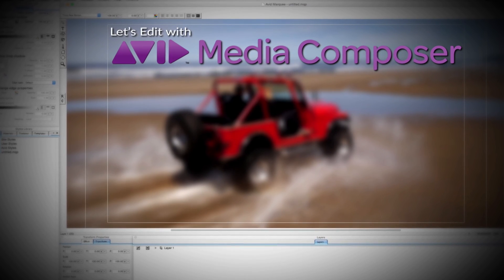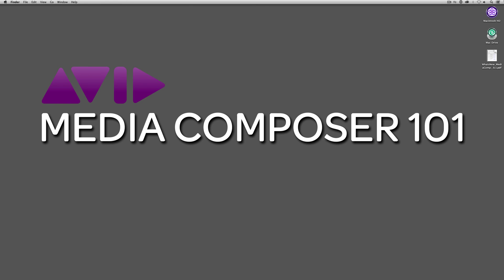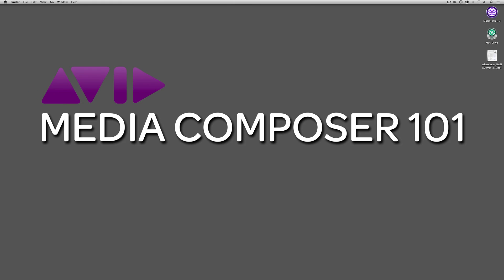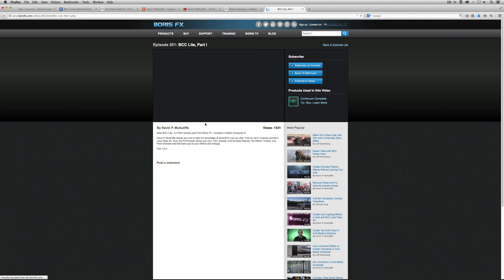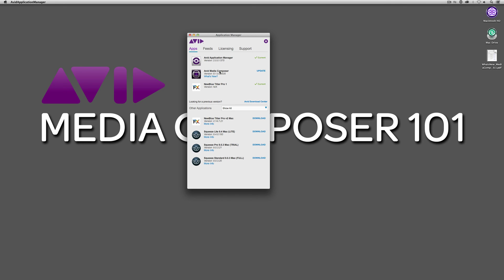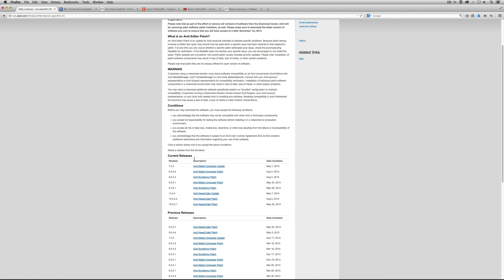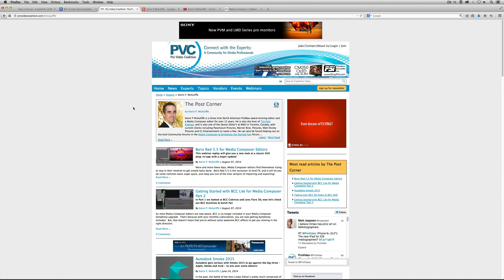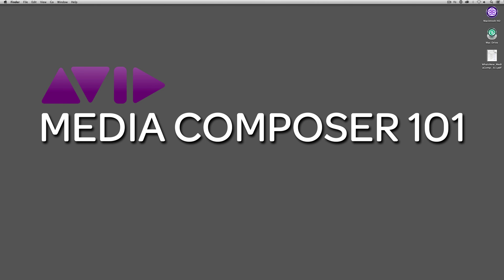Let's Edit with Media Composer - Lesson 1 - Introduction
In this introductory Lesson, Kevin P McAuliffe introduces you to Avid Media Composer Subscription (also called MC8).  He talks about the Application Manager, how it works, and why you'll want to keep you eye on it.  He also talks about the free software you receive, and how to go about getting it, and finally, he talks about some great resources you'll want to keep at your fingertips, to keep your edits running smooth as possible.